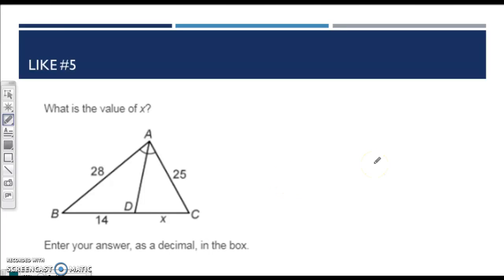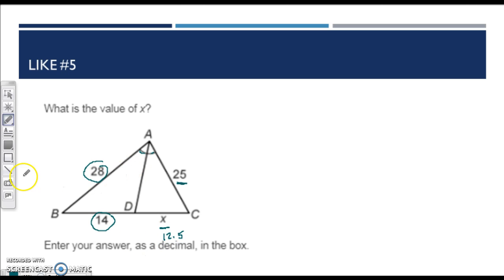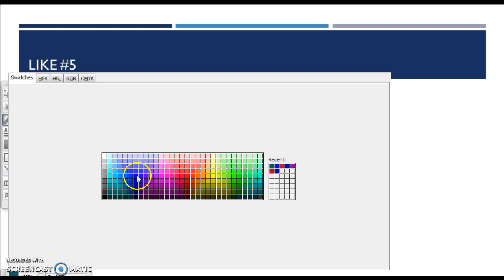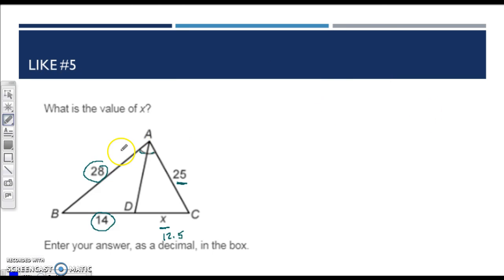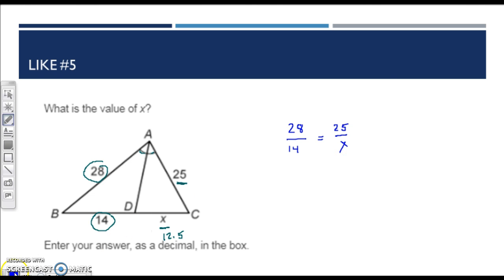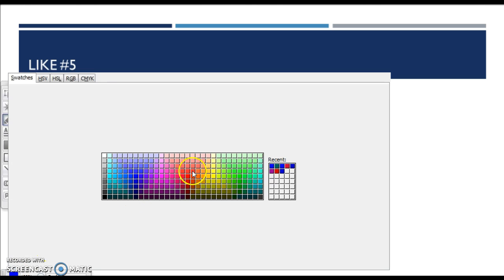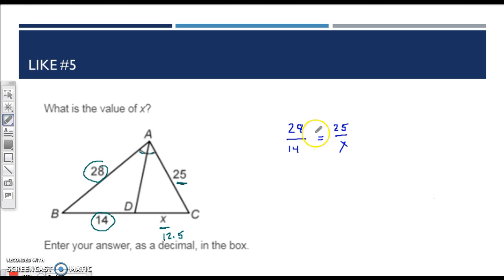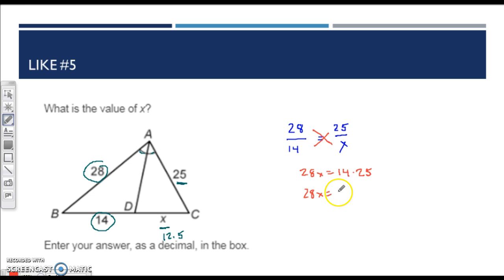GEO Similar Triangle/ Angle Bisector